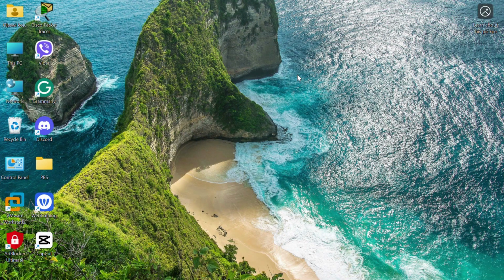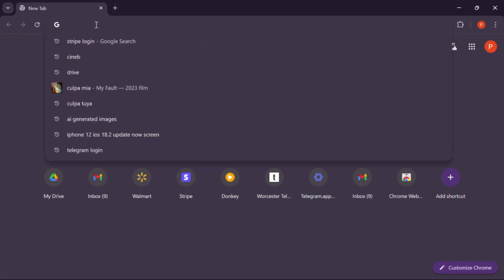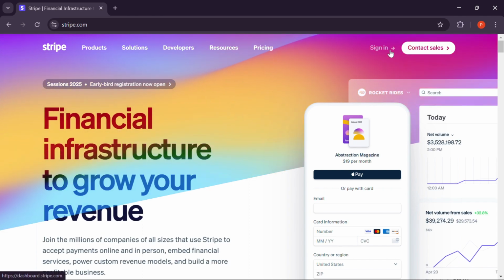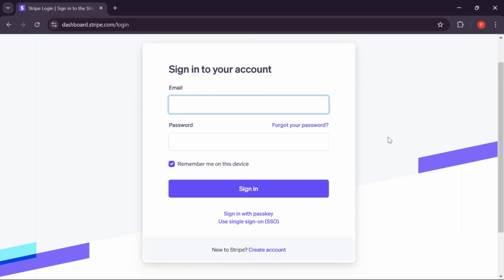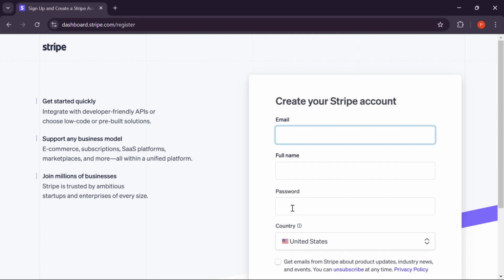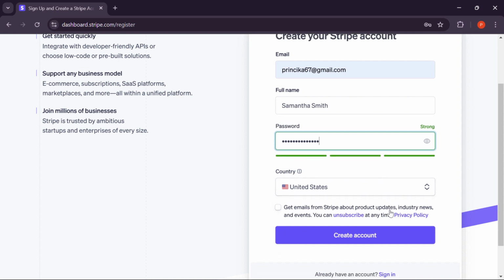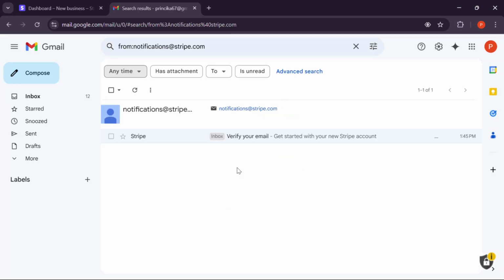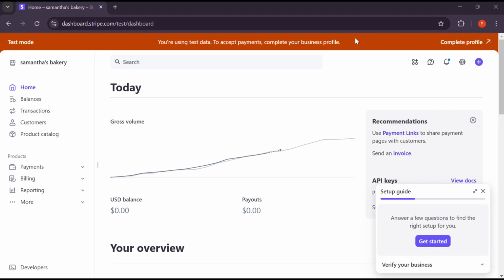How To Create Stripe Account 2025 | Sign Up For Stripe | Stripe Account Setup Guide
In this step-by-step guide, you'll learn exactly how to create a Stripe account in PC or Laptop. Whether you're a business owner or freelancer, setting up Stripe to accept online payments is quick and easy. Watch and follow the steps as shown in video.